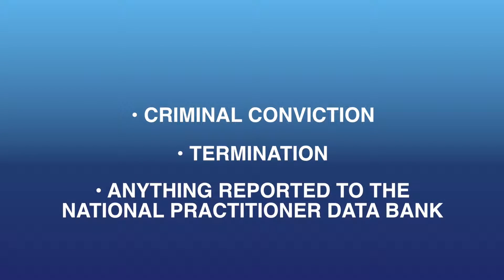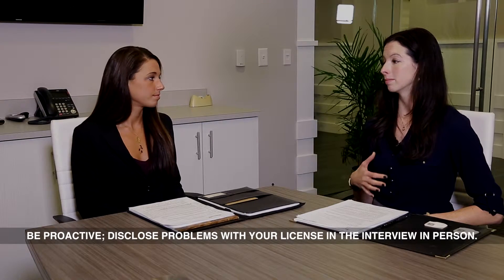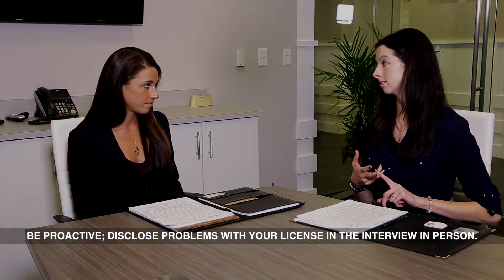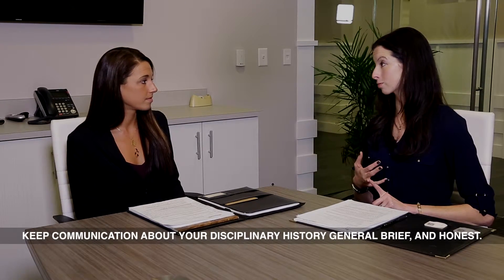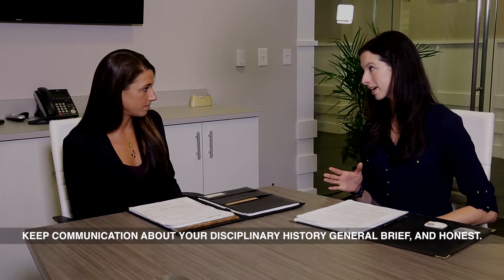Finding a Job with a ‘Red Flag’ on Your Nurse Practitioner License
Are you a nurse practitioner with a potential warning sign on your license? Such 'red flags' may constitute previous termination, a criminal conviction, or anything reported to the National Practitioner Databank. Proactively planning your approach for securing new employment will make or break your chances of finding a job. Check out healthcare attorney Alex Fisher and nurse practitioner Erin Tolbert's advice for addressing red flags on your nurse practitioner license.